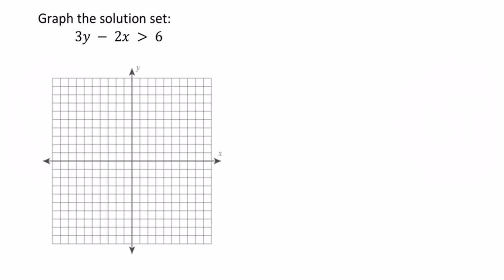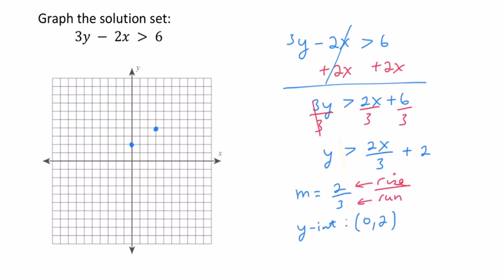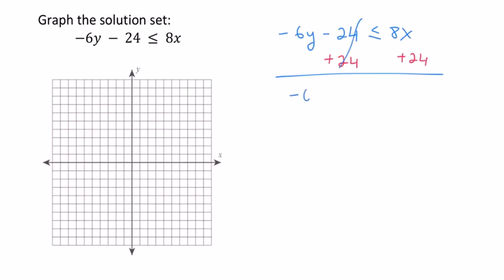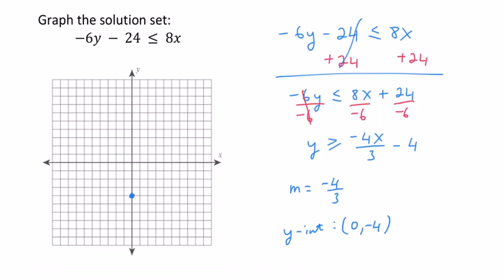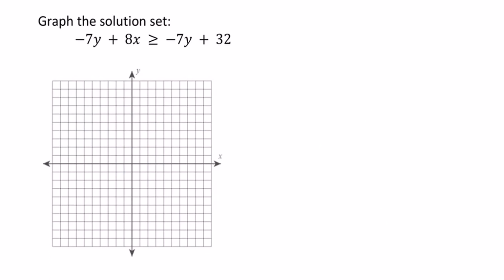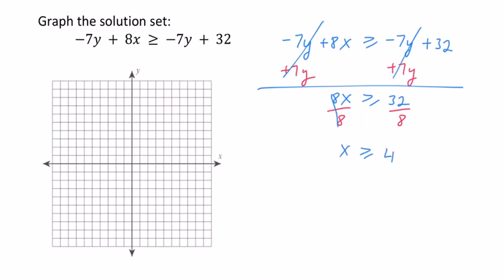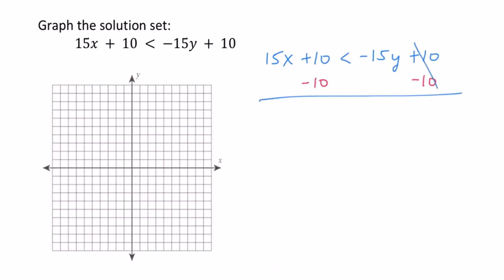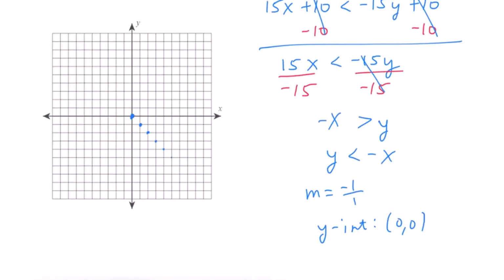Solving Linear Inequalities In Two Variables